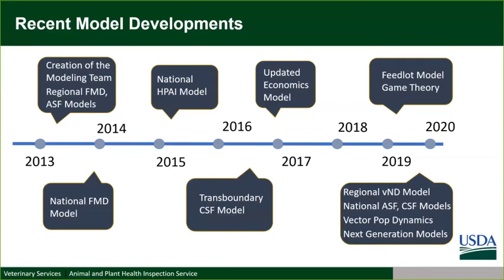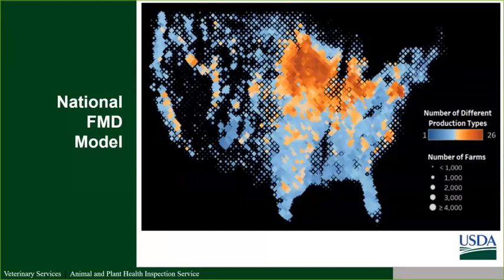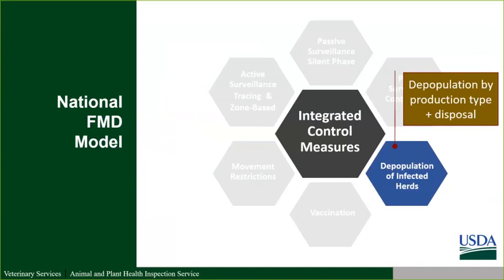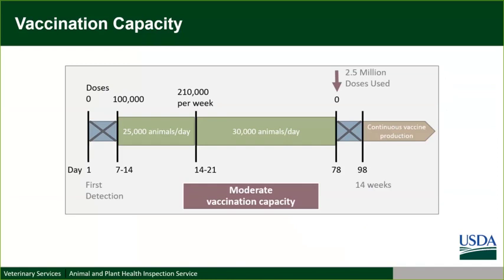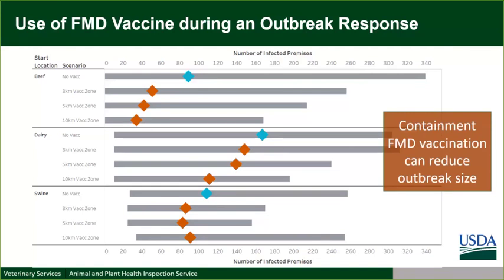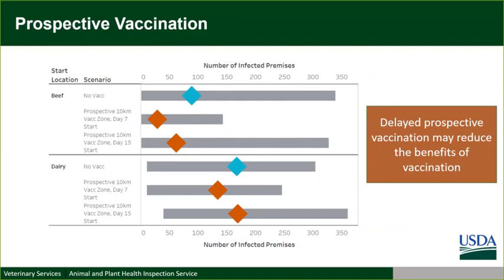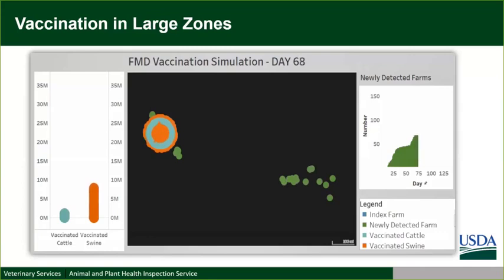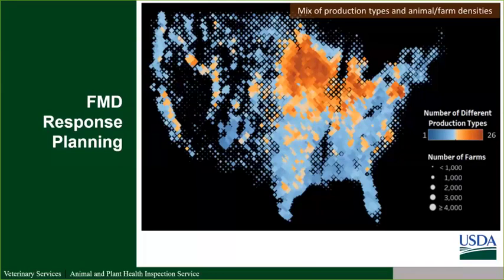Epidemiologic Modeling for the use of FMD Vaccine in an Outbreak (April 9, 2020)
This webinar provided an overview of the application of epidemiologic modeling to evaluate the use of foot-and-mouth disease (FMD) vaccine in response to an outbreak and considerations for States and Tribes in developing their FMD vaccination plans.

The speaker for this webinar was Dr. Lindsey Holmstrom. Dr. Holmstrom is a veterinary epidemiologist at USDA APHIS VS Strategy and Policy's Center for Epidemiology and Animal Health.